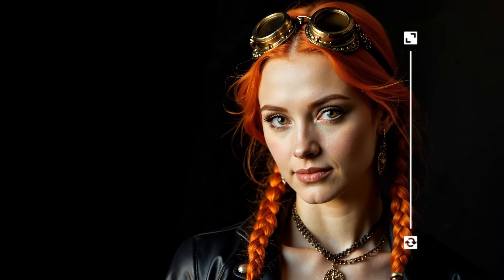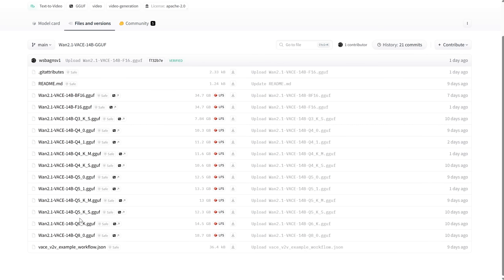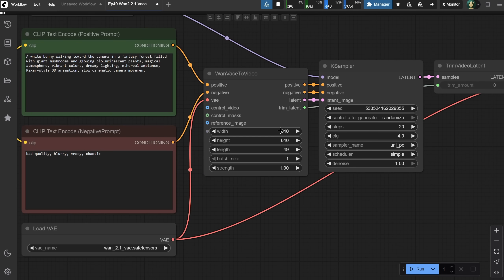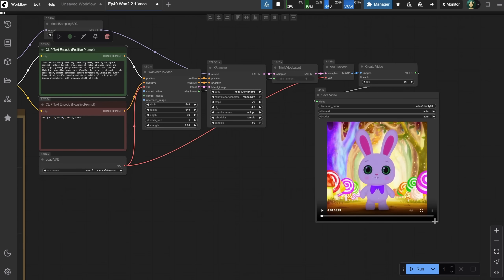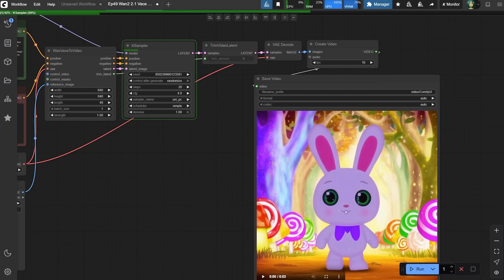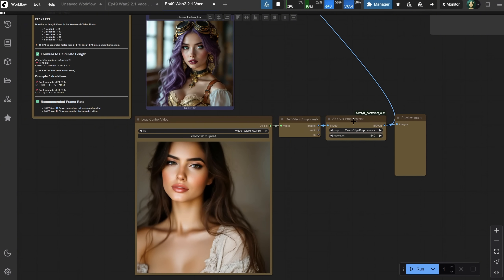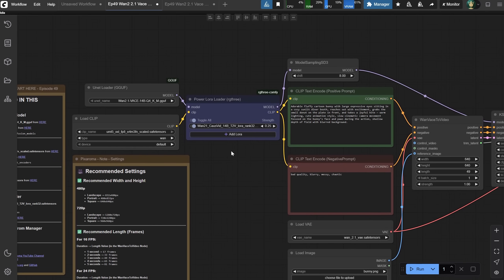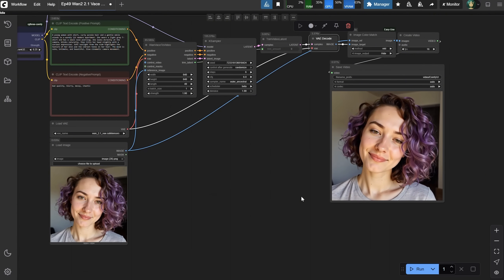ComfyUI Tutorial Series Ep 49: Master txt2video, img2video & video2video with Wan 2.1 VACE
Learn how to turn text, images, or videos into new AI-powered video content using Wan 2.1 VACE in ComfyUI! In this episode of our ComfyUI Tutorial Series, I’ll walk you through the full setup: how to install the latest nodes, download models, and build workflows for txt2video, img2video, and video2video.

I’ll show tips to speed up generation, fix common glitches, and get better results. Plus, you’ll learn how to tweak settings, add Lora support, and even fix contrast with a color match node.